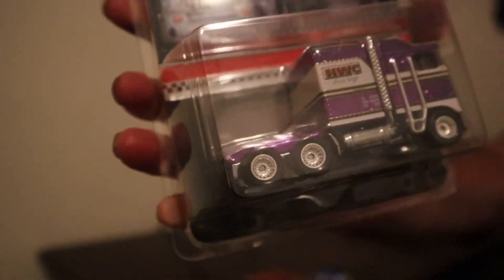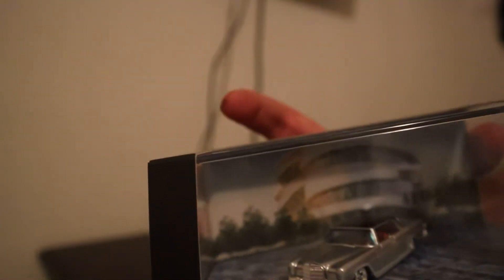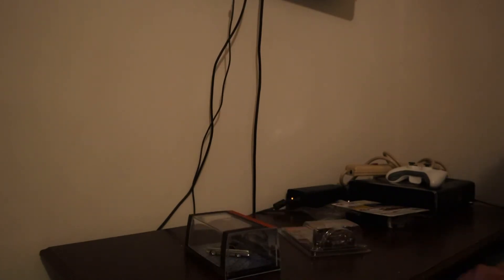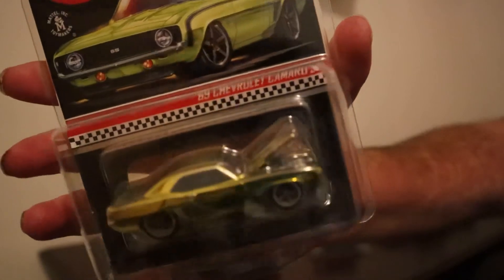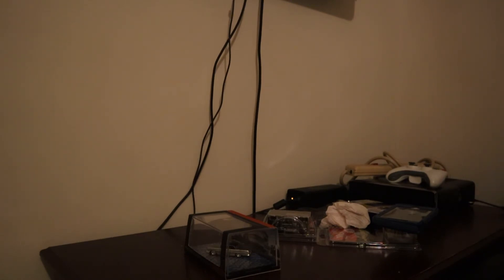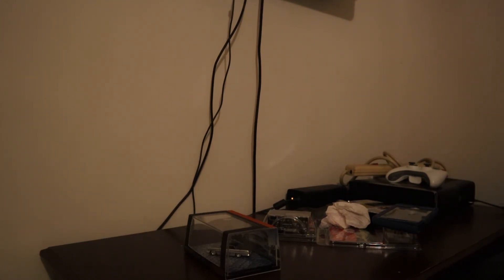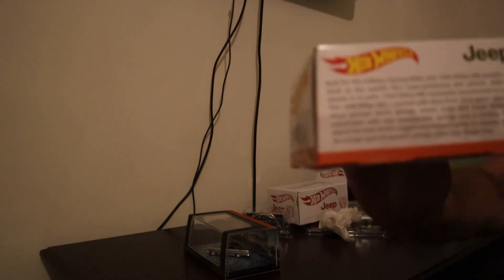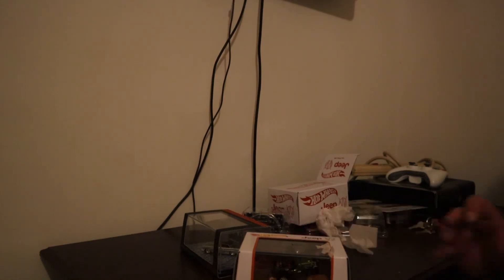A small premium hall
Upon request I made a video. Here is a hall